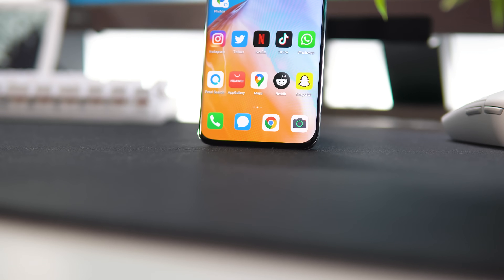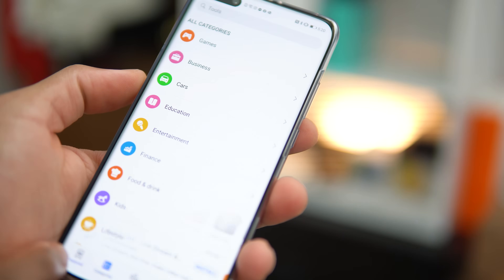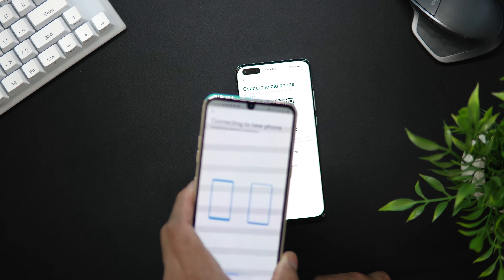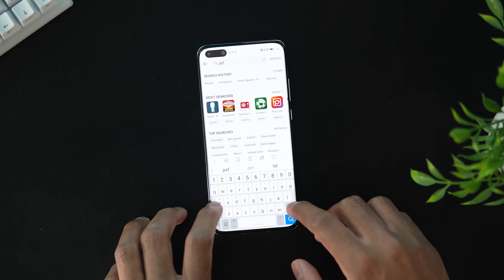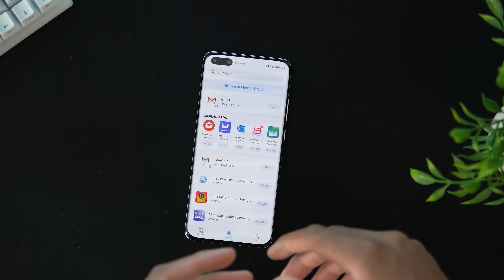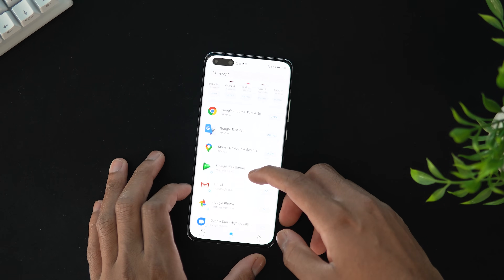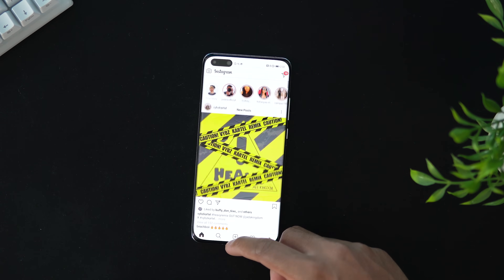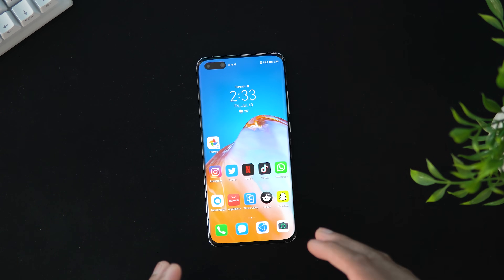Huawei P40 Pro: How To Install Google Apps (No PC Needed)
A new update is finally being rolled out to the Huawei P40 series of phones that aims to overcome the big omission, Google Mobile Services, with something called Petal Search and in today's video I explain it all.